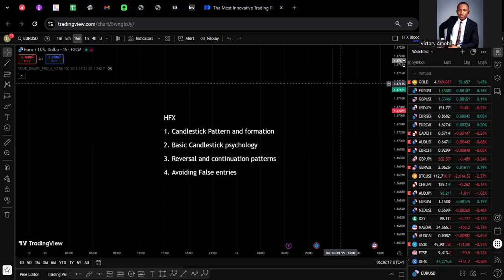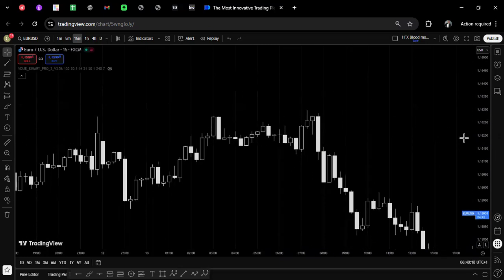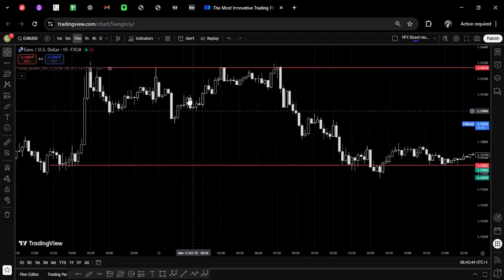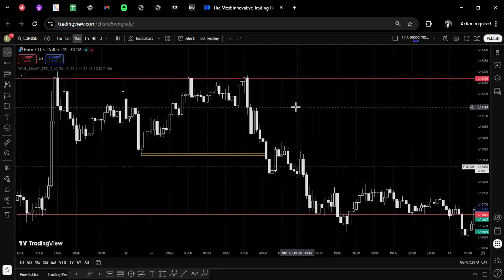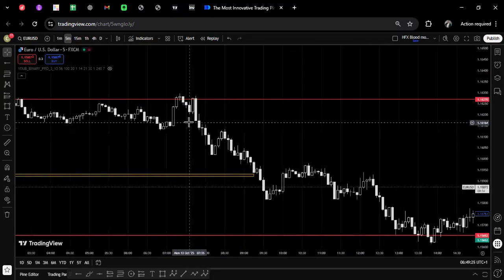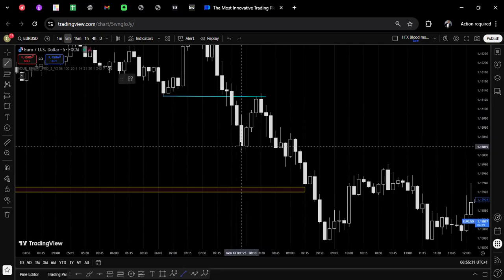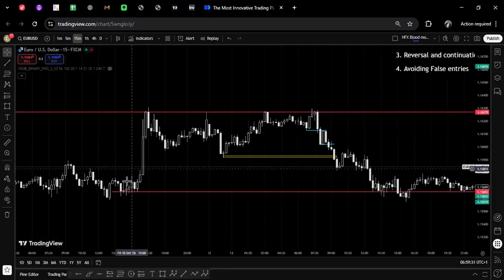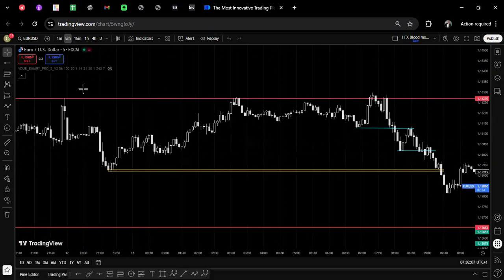HFX CANDLESTICK PSYCHOLOGY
BTA 6AM BEGINNER SESSION.